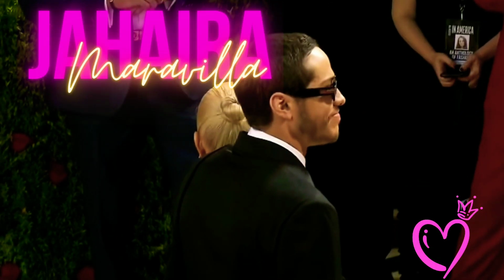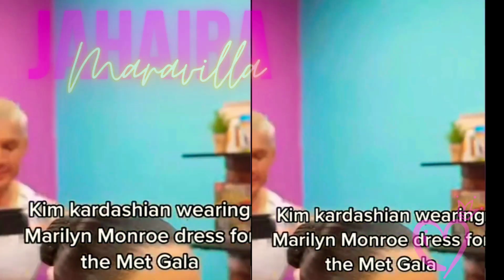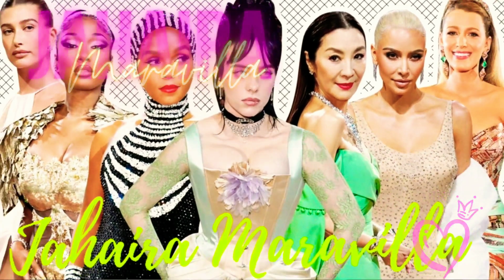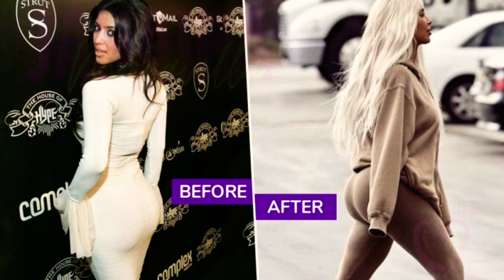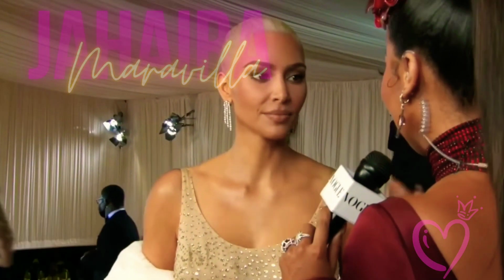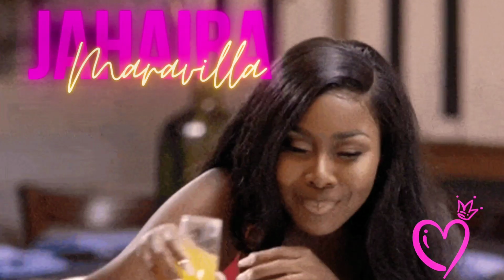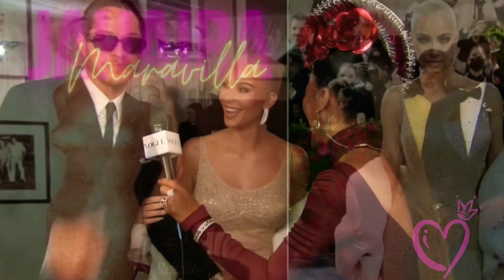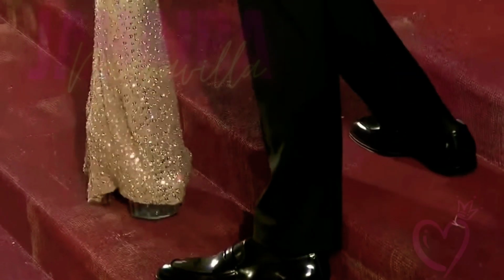Kim Kardashian accused of ‘DESTROYING’ Marilyn Monroe’s $5M gown- as new video has her BUTT popping🍑